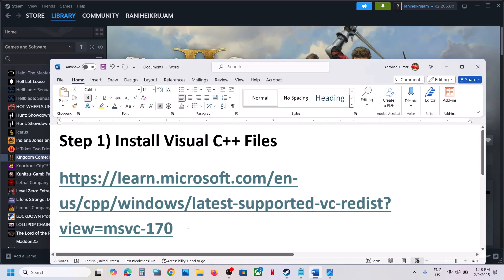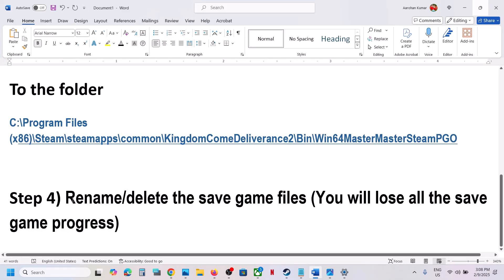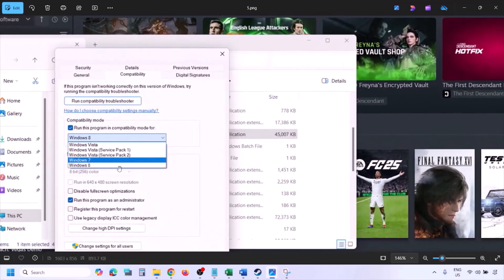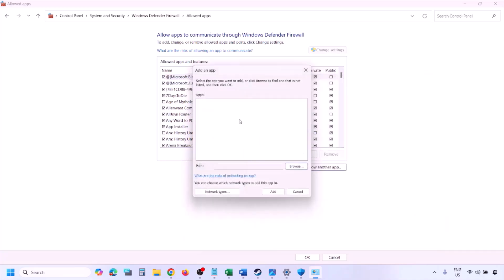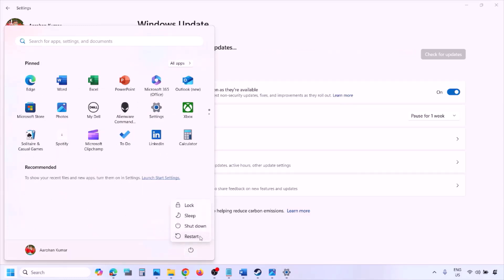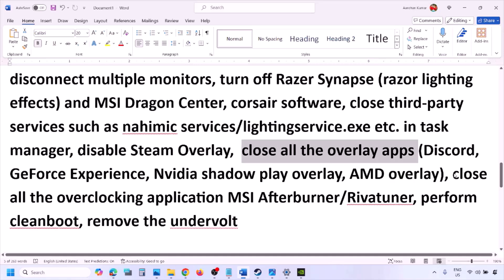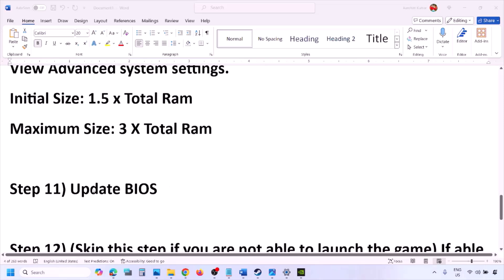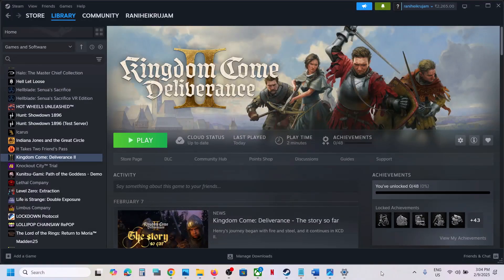Fix Kingdom Come Deliverance II Crashing, Crash On Startup, Crash To Desktop (CTD) On PC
How To Fix Kingdom Come Deliverance 2 Crash On Startup/Crash To Desktop (CTD), Fix Kingdom Come Deliverance 2 Crashing On PC
Step 3) Copy all files from
C:\Program Files (x86)\Steam\steamapps\common\KingdomComeDeliverance2\Bin\Win64Shared
To the folder
C:\Program Files (x86)\Steam\steamapps\common\KingdomComeDeliverance2\Bin\Win64MasterMasterSteamPGO
Step 4) Rename/delete the save game files (You will lose all the save game progress)